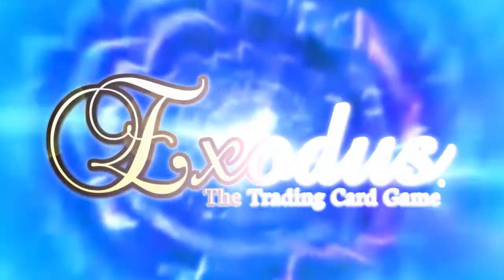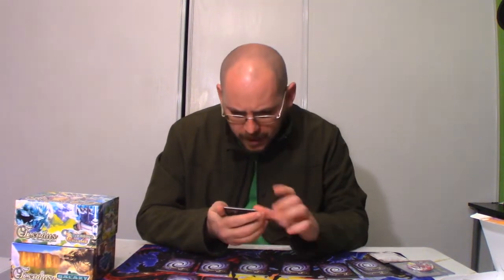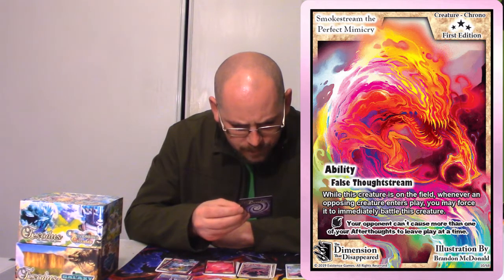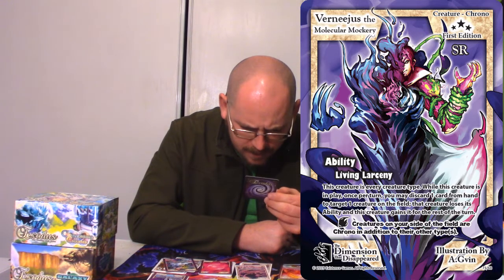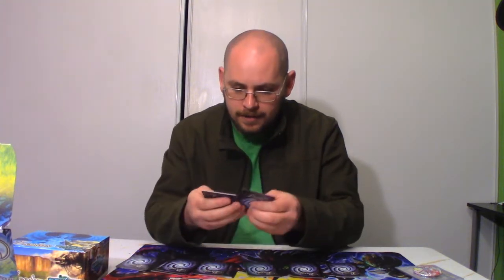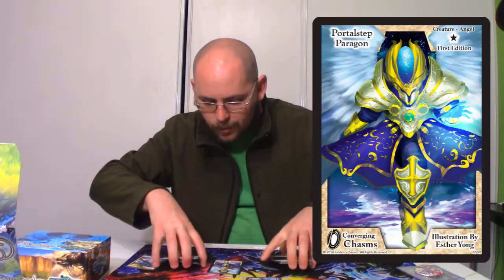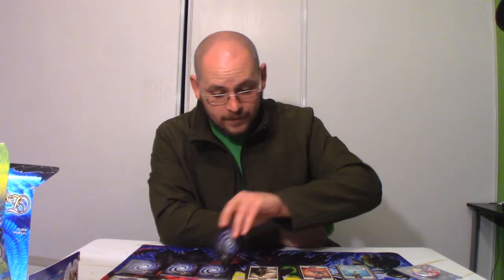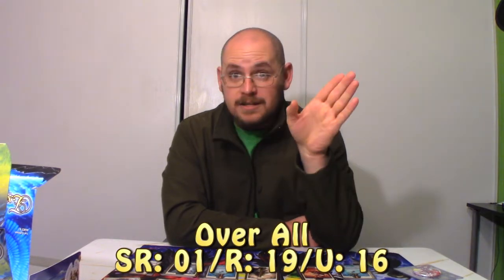Exodus TCG - Booster Box Opening #15: A Xandrew Video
From the Chasms & Tides that Disappeared, Booster Box Opening is here baby!!!